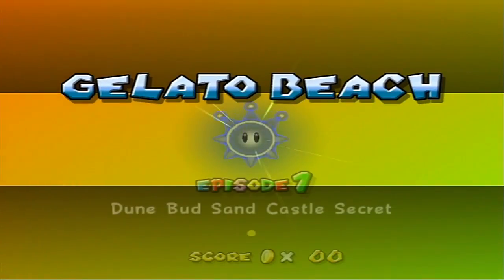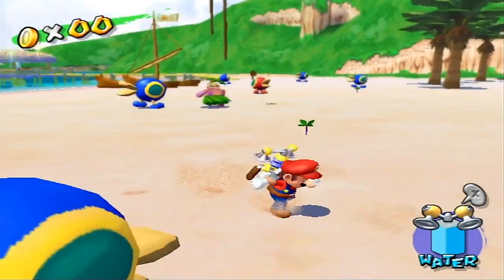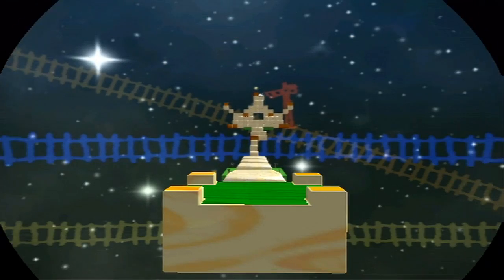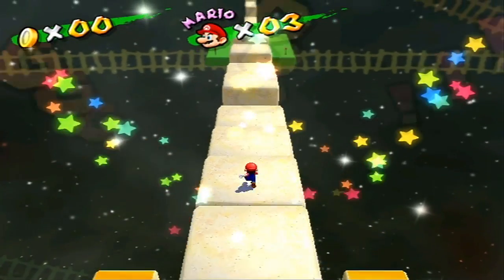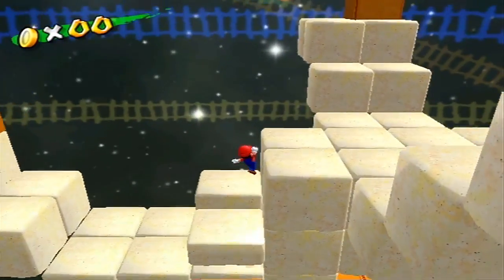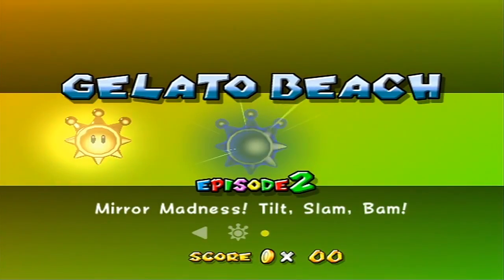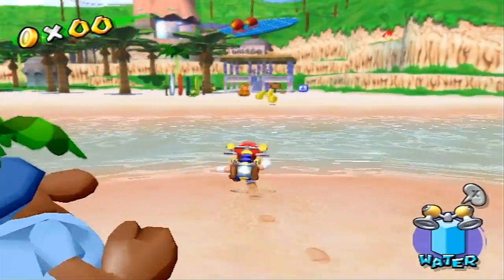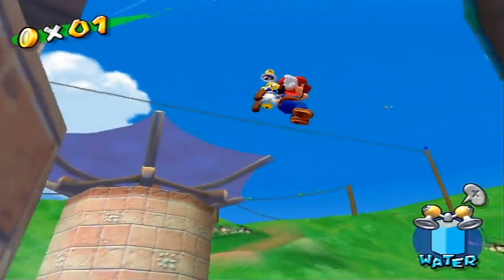Let's Play Super Mario Sunshine Part 9: Wrestling The Wiggler